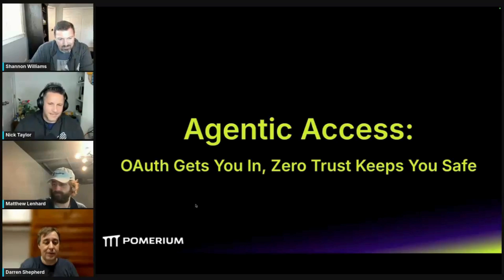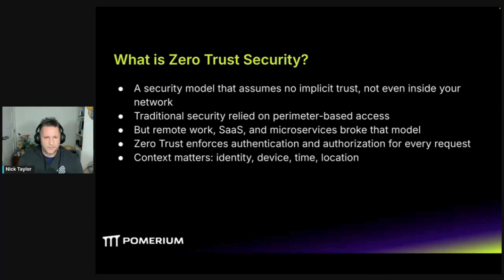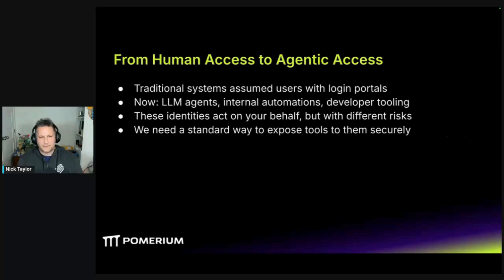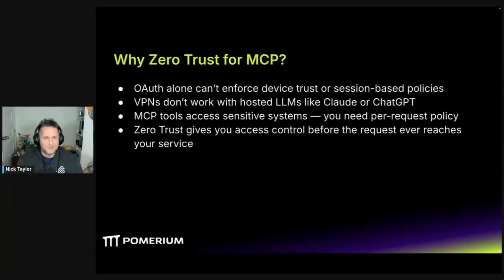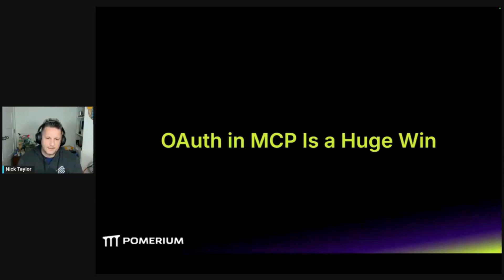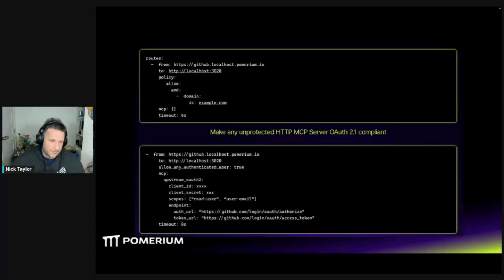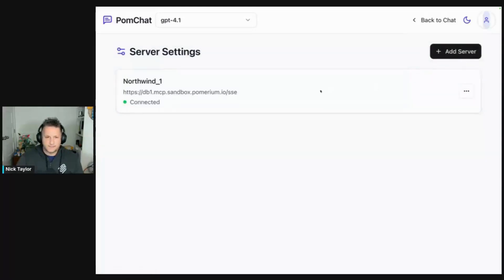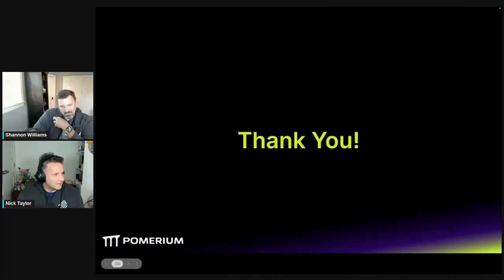Agentic Access: OAuth Isn't Enough | Zero Trust for AI Agents w/ Nick Taylor (Pomerium + MCP)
AI agents are moving fast—and often without humans in the loop. So how do you make sure these autonomous tools only access what they should, when they should?

In this session, Nick Taylor of Pomerium dives into one of the most urgent challenges in AI system design: securing agentic access to APIs and data. While OAuth 2.1 handles authentication (with PKCE, dynamic client registration, and refresh token rotation), it doesn’t solve for authorization logic—especially in real time.

That’s where Zero Trust comes in.

You’ll learn how the Model Context Protocol (MCP) integrates with OAuth and Zero Trust architecture to:

Secure AI agents operating at machine speed
Enforce per-request, context-aware authorization
Combine identity + intent for dynamic access control
Prevent over-permissioned API calls
Close the security gaps OAuth alone can’t

💡 Includes a live demo showing an AI agent accessing protected APIs via MCP, with Zero Trust enforcement via Pomerium.